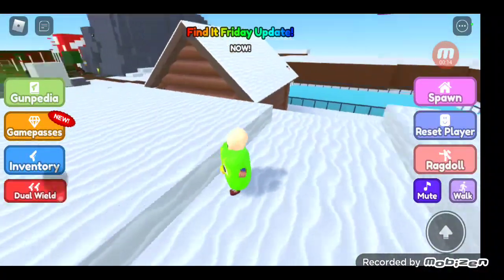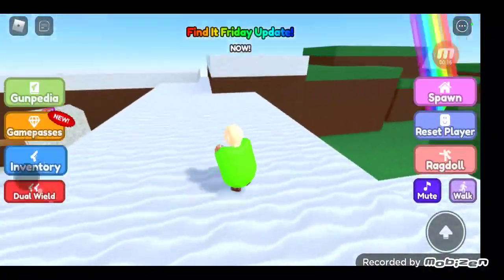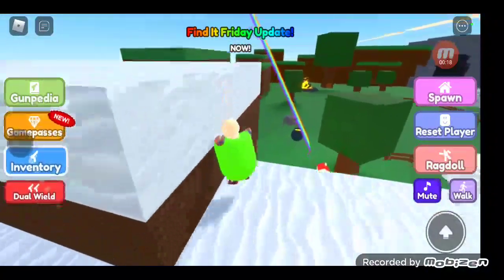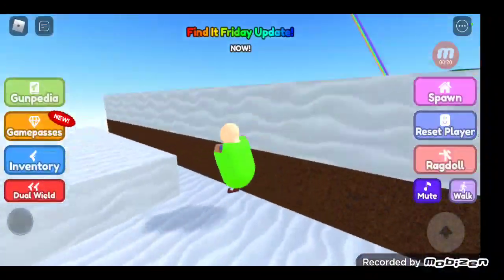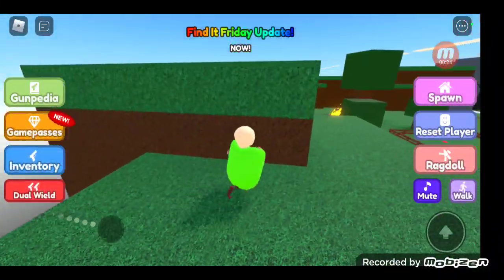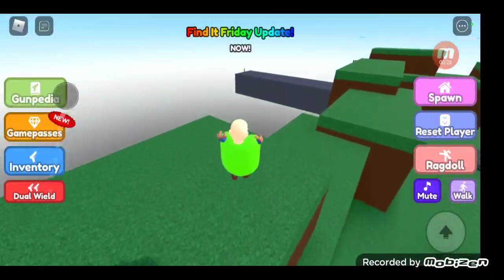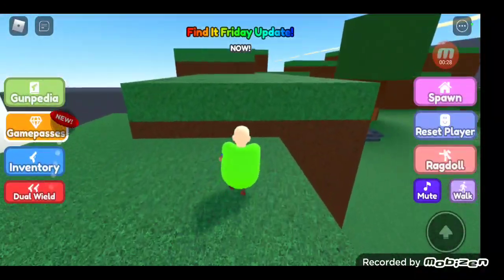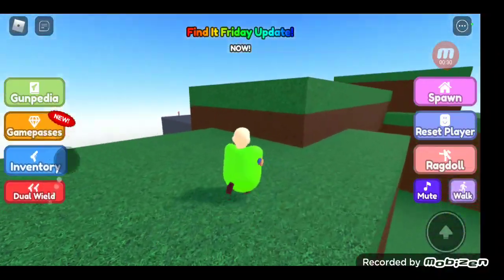How to get the Jandel gun in find the admin guns